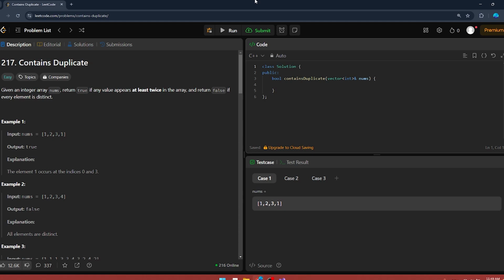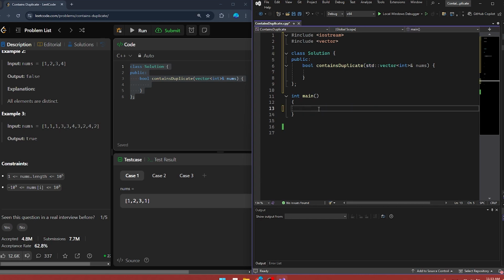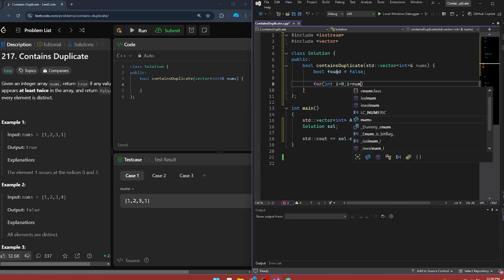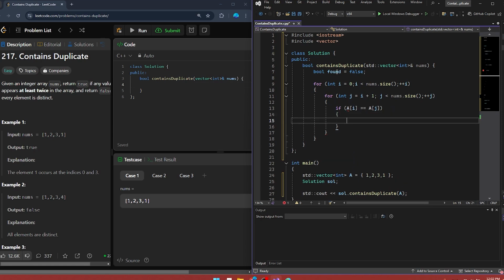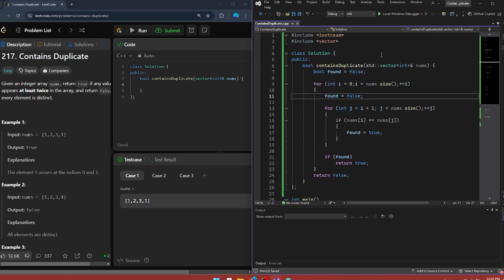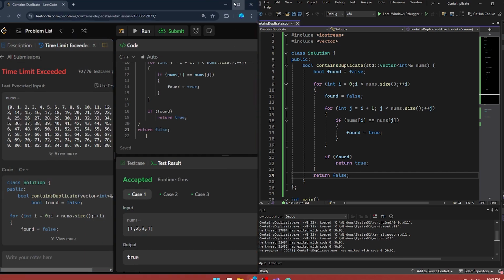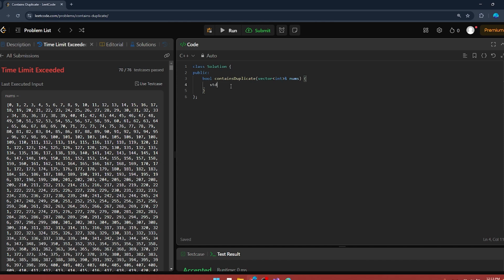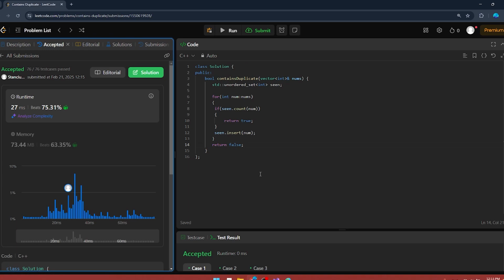LeetCode 217: Contains Duplicate - C++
In this video, I walk you through the LeetCode 217 (Contains Duplicate) problem, explaining the most efficient C++ solution step by step. This problem is a common question in coding interviews and a great way to improve your problem-solving skills.